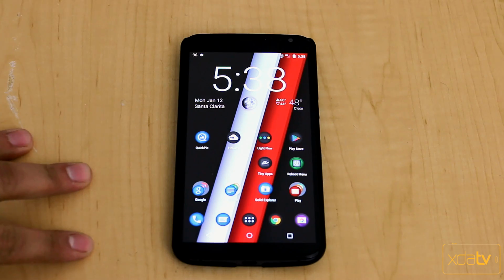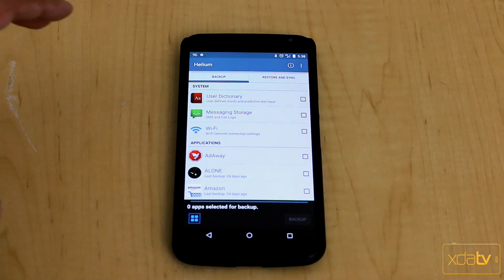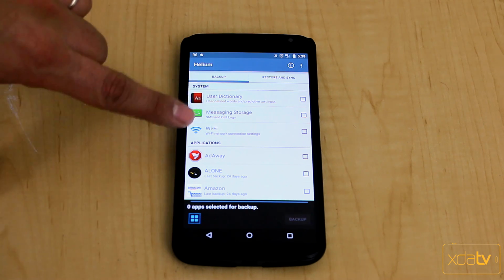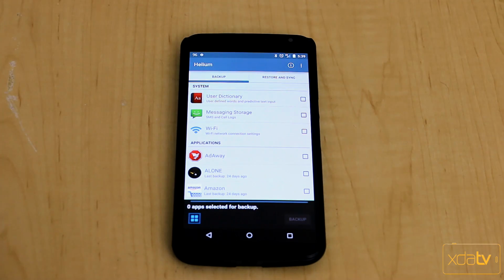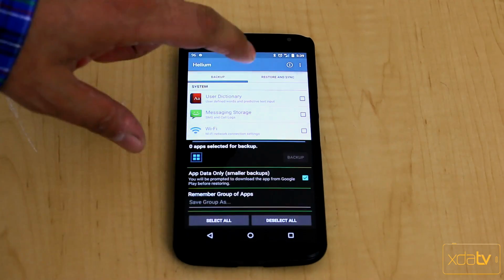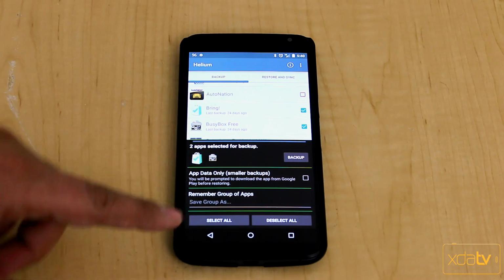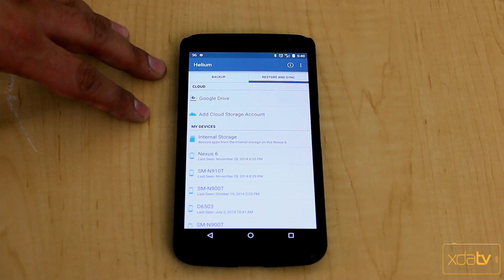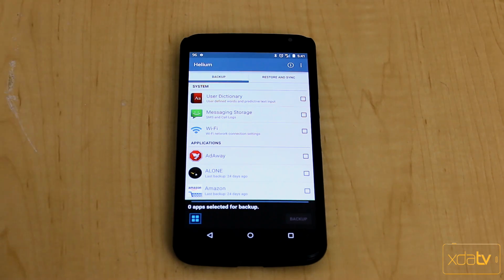Helium Backup without Root – Must Have App Review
We create a lot of data on our Android devices. We take pictures and videos. We get text messages and emails. Most of our apps allow us to create data. The problem is, backing up that data isn’t easy and at the front of our mind. We need something that makes it easy and simple.

The creators of Helium offer up an app that lets you quickly and easily backup your Android device. In this video XDA TV Producer TK reviews Helium.  TK shows off the application, its uses, functionality and talks about his thoughts of this must have application. Check out this app review.